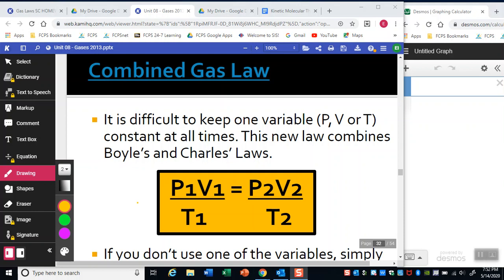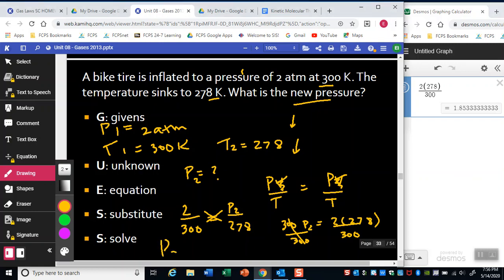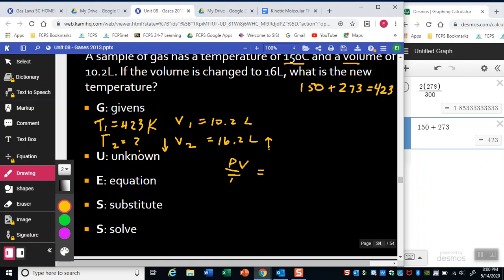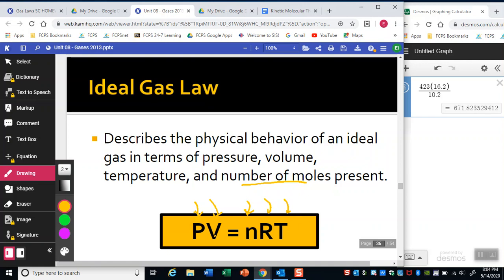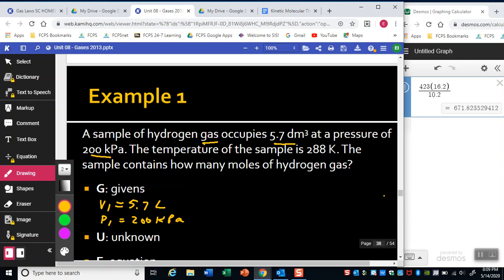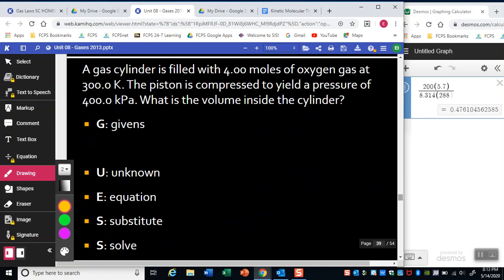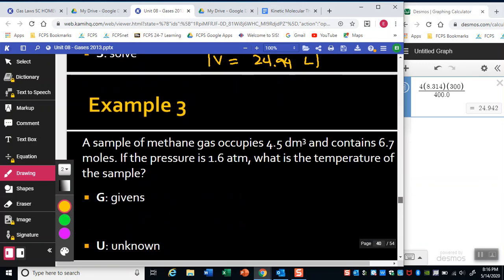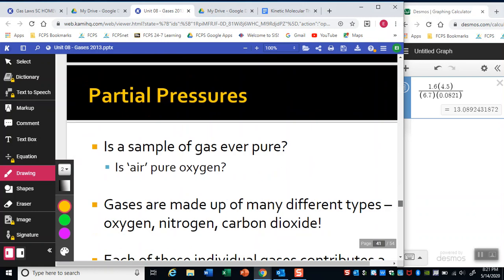Combined Ideal Gas Laws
Combined & Ideal Gas Laws Notes